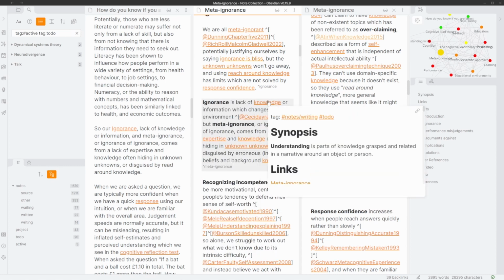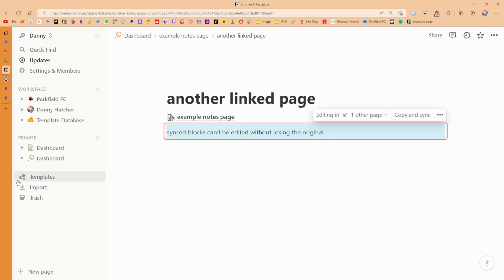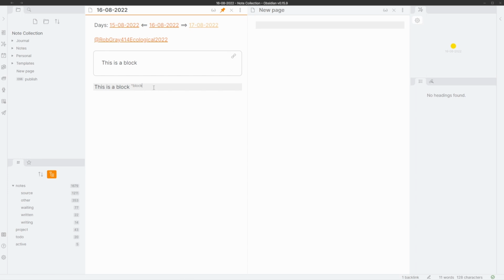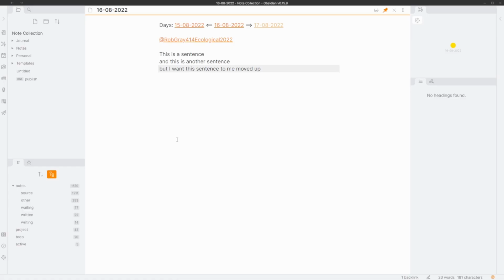Why I FULLY switched to Obsidian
TIMESTAMPS:
0:00 Introduction
1:14 Reasons
9:52 Struggles